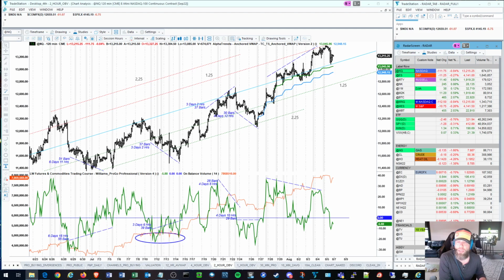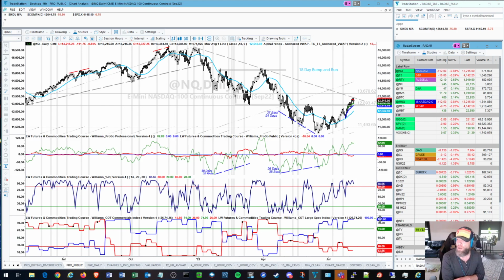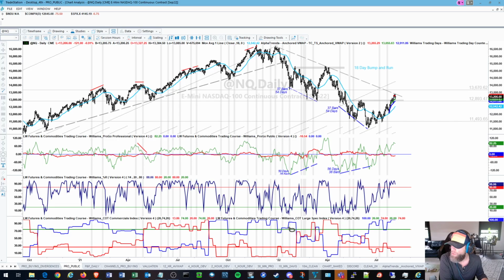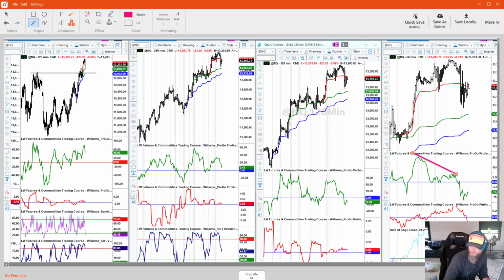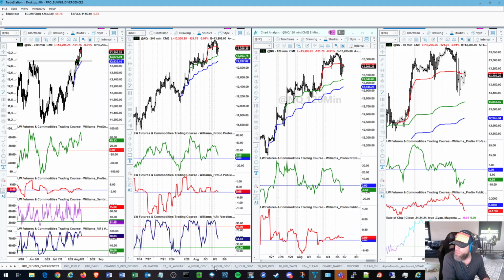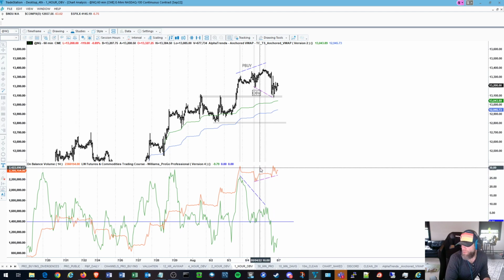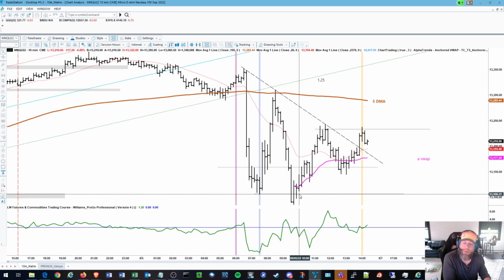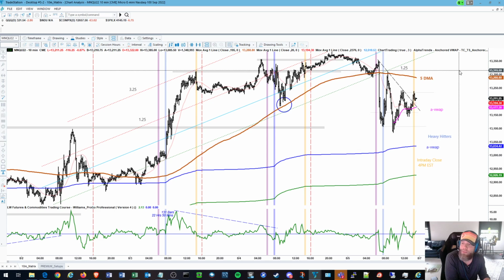NASDAQ FUTURES: NQ MNQ - Intraday Trading - Post Market Review - 8-5-22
Welcome, and thank you for joining me on this video edition for the titled date and Commodity Futures Symbol/Market, we’re grateful for your viewership and subscriptions.

The purpose of this video is to study/chart/ and speculate on the mentioned Symbols market sentiment through the lens of Commercial Interest (CoT), Swing Pivots, Price Action and a more narrowing time-frame of Price Action - within a few weeks of open, high, low and close (OHLC) prices. We use a more narrowing range of time to view the more immediate impacts or confluence, and to limit distractions from our intra-day charts. The hopes are that these studies will assist ourselves and others with intra-day and swing trading.

Paramay’s Trade Journal is a video account of studies by the author, a 10,000+ hours maturing, aspiring technical analyst/speculator. I am not a financial adviser, but I invite you, the public, against my better judgement, in this transparent journey of forging a living dedicated to the understanding of the charts, and the price movement within them.

Follow the link and Copy the Server Address when Adding a New Server.